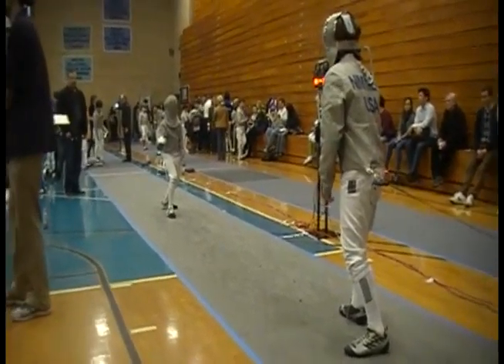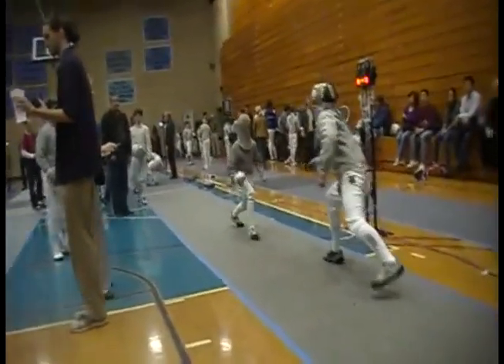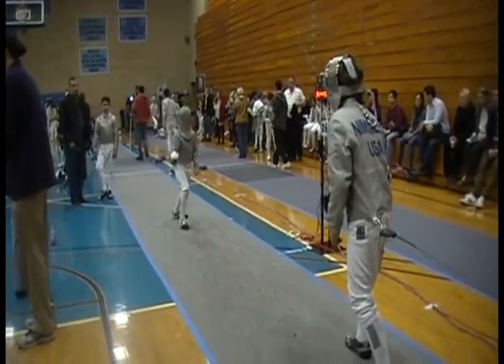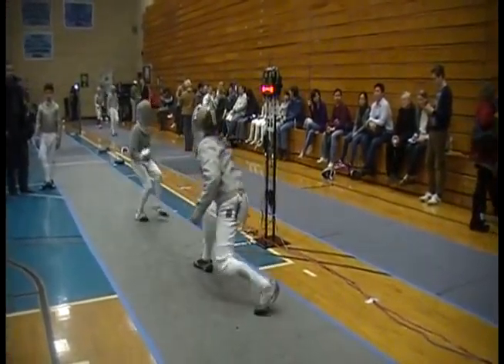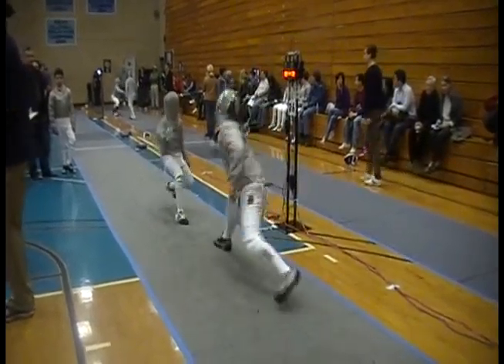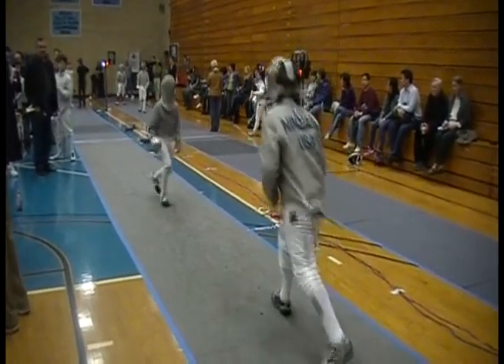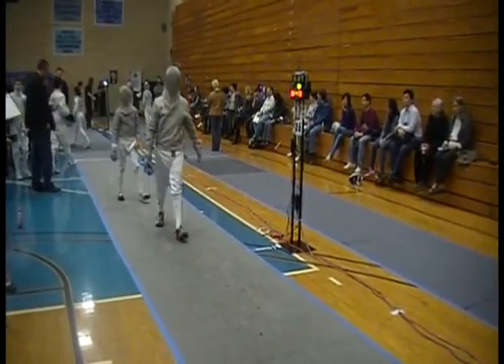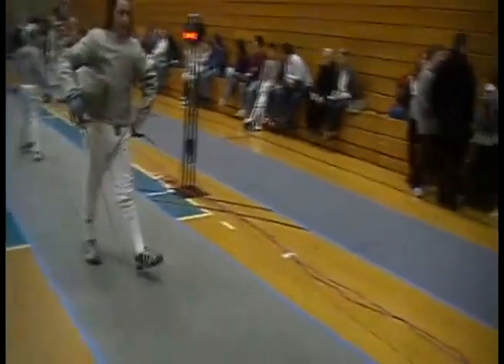Nimmer Y12MS DE 1-1